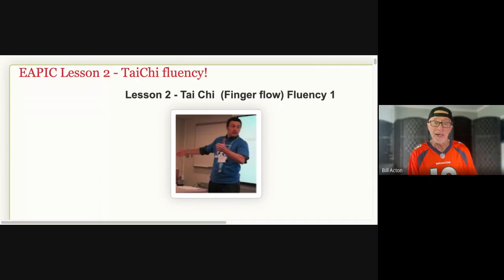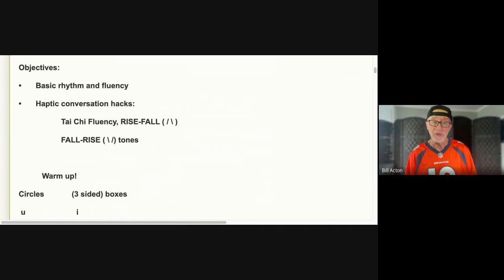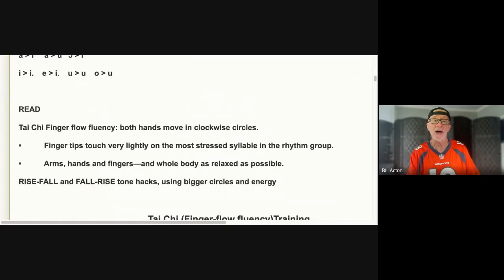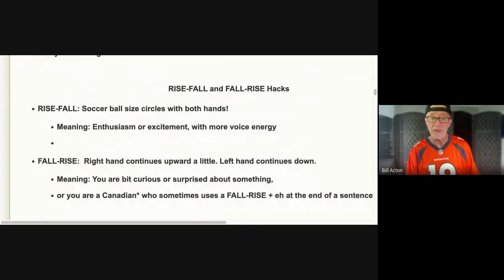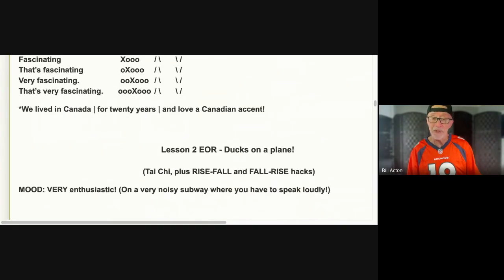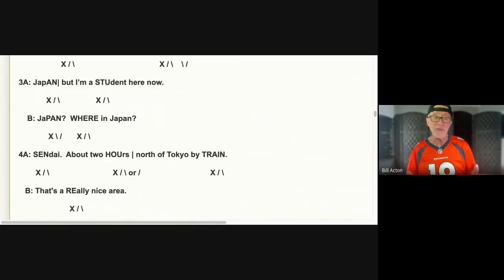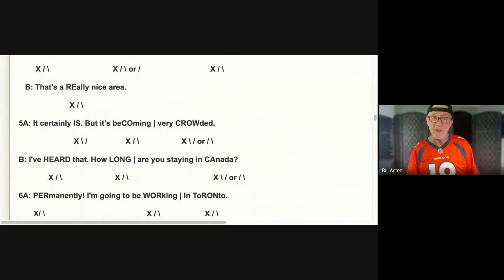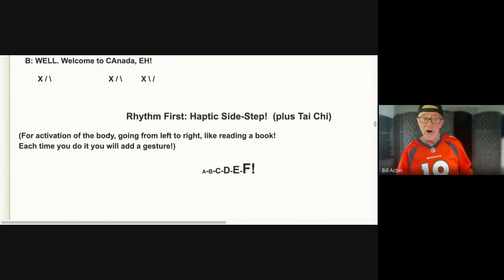EAPIC Lesson 2